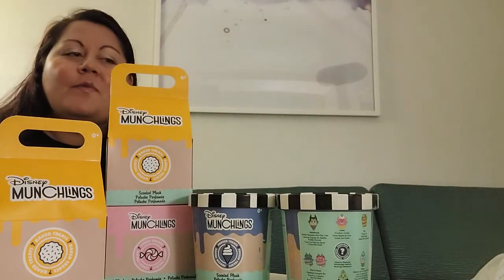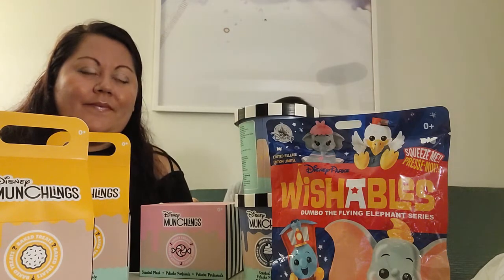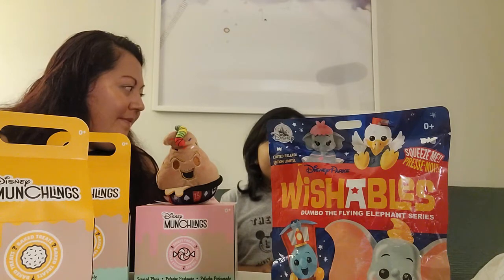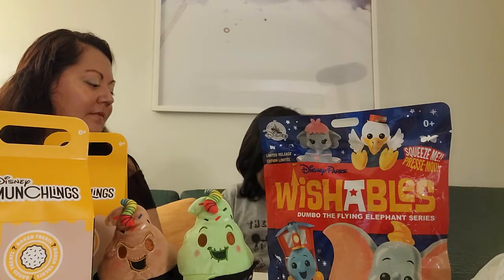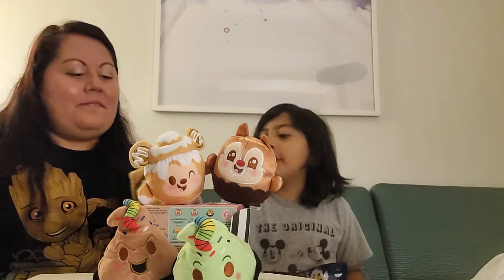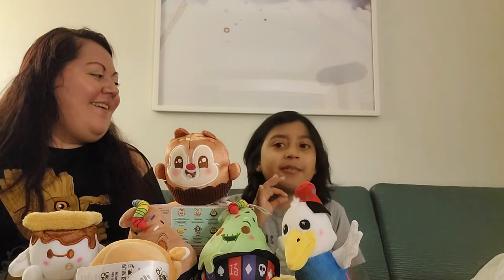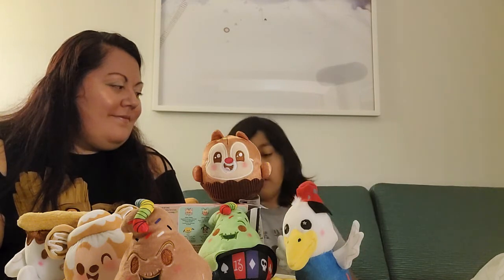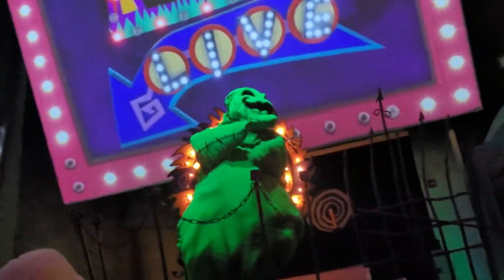Wolfie gets his first Munchlings and talks Oggie Boogie Event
Thank you for stopping by my channel!  Please stay and enjoy this look at the new Disney Munchlings. Guess what. My mom joins for this video because she loves Disney.

Upcoming Videos:
Poppy Playtime Mystery Plush
Unicorno After Dark Series 2 (Halloween theme)
Rainbow Friends
Pet Simulator X Eggs